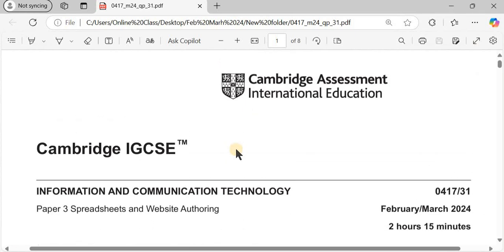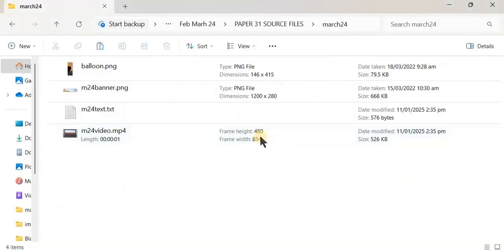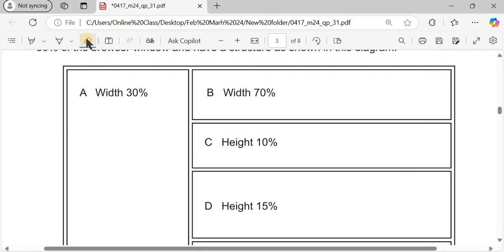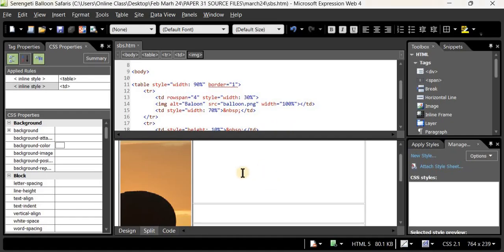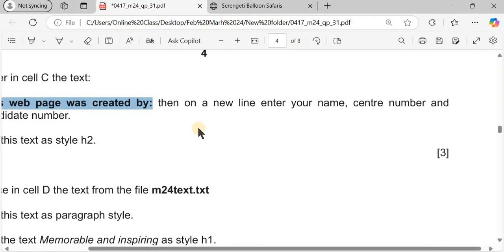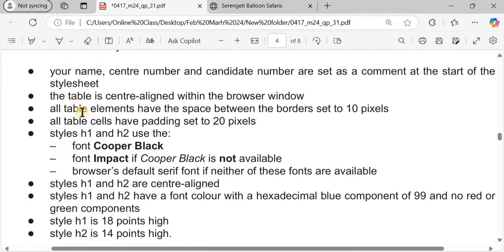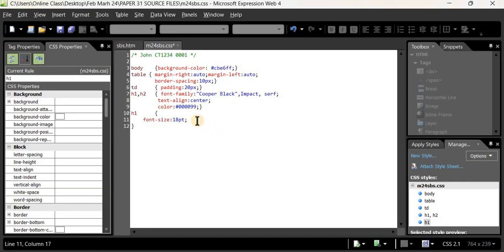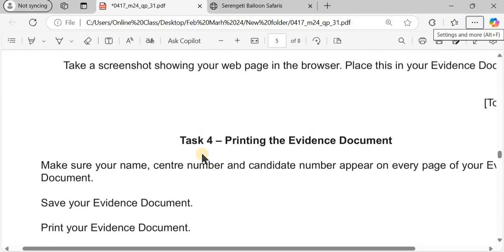IGCSE ICT FEB MARCH 2024 PAPER 31 || WEB AUTHORING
This video is a step-by-step solution of the Web Authoring application question in the IGCSE ICT Feb Mar 2024 Paper 31. || Web Expression 4.